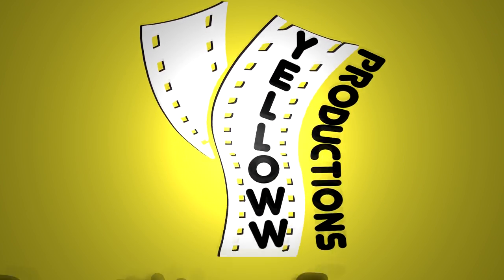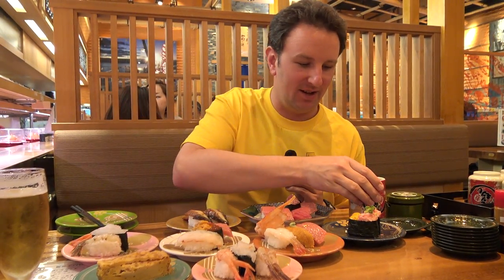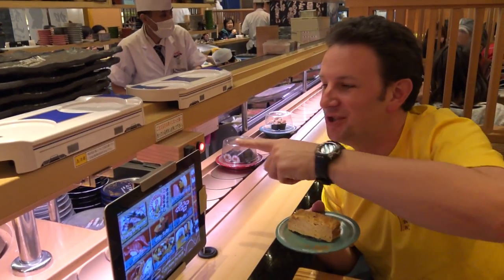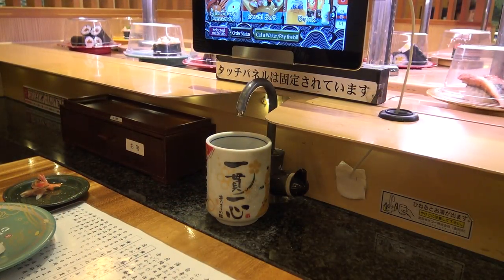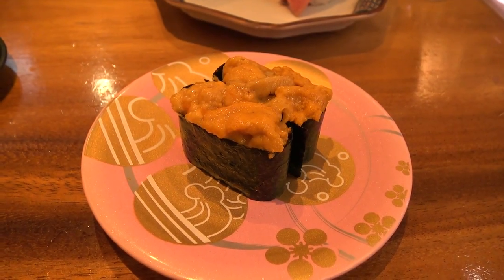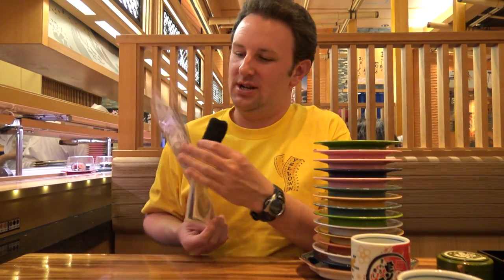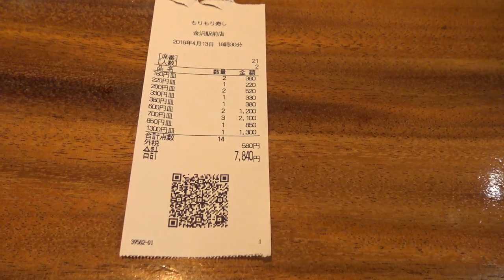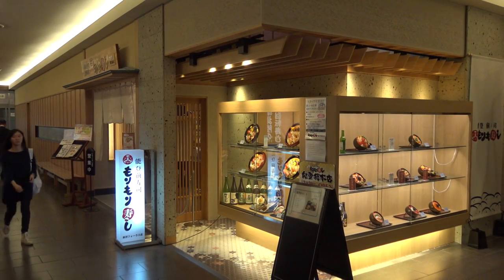Mori Mori Sushi - Best Conveyor Belt Sushi in Kanazawa Japan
Mori Mori Sushi, located in Kanazawa Japan is an amazing Conveyor Belt Sushi restaurant.  The fish is amazingly tasty and fresh, and for extra fun, the "special order" sushi gets delivered on a shinkansen sushi train!